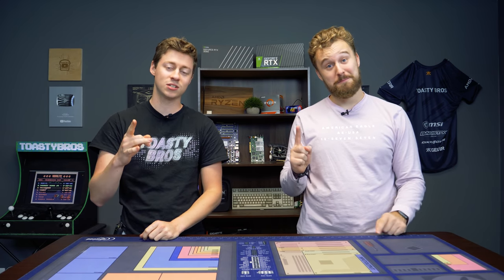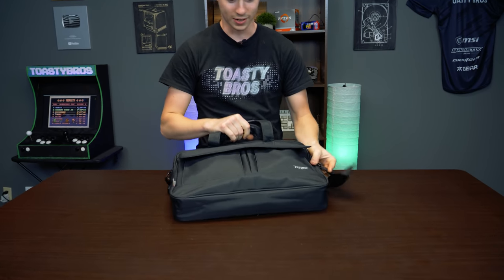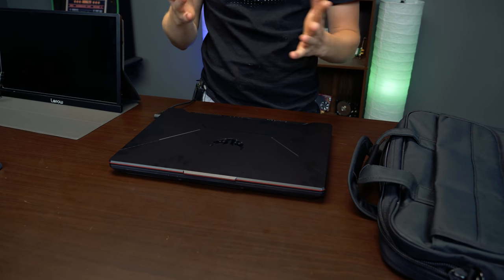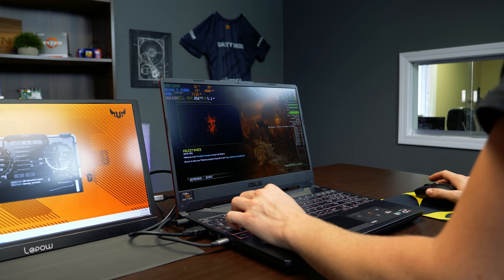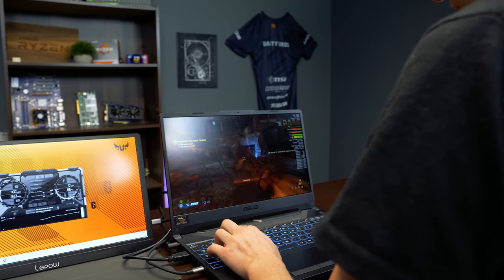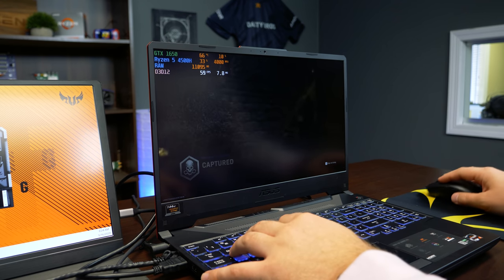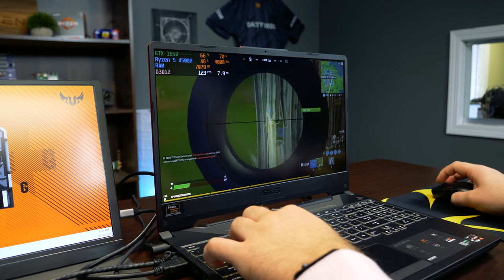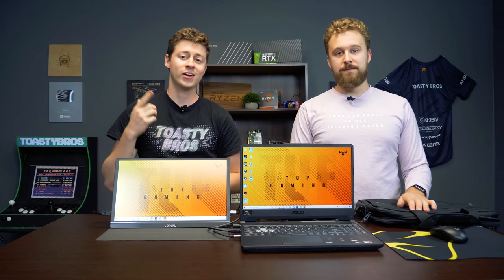$1,000 Portable DUAL Monitor Laptop Setup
With work from home becoming the new norm, a lot of people are looking to upgrade their productivity game. With this setup, featuring a Ryzen 5 4600H and 1650 laptop + a secondary monitor that can all fit inside a single bag, you can have a mobile workstation setup without breaking the bank.

Asus Tuf Laptop 4600H & 1650
Viper DDR4 8GB 3000Mhz
Lepow Portable Monitor
Logitech G305 Light Speed
Taygeer Laptop Bag 15.6"
Mionix Sargas Gaming Mouse Pad

Lepow Portable Monitor
Taygeer Laptop Bag 15.6" (alternative)